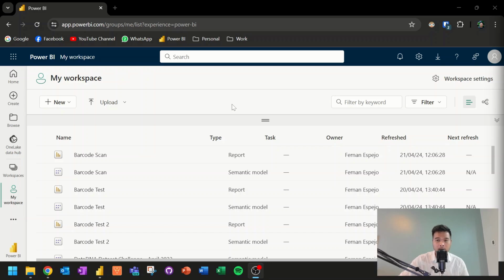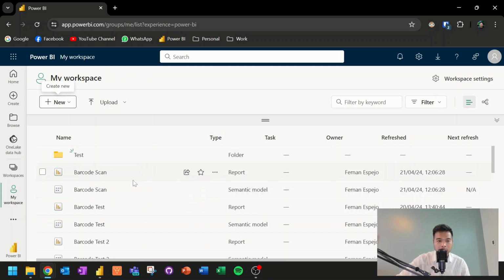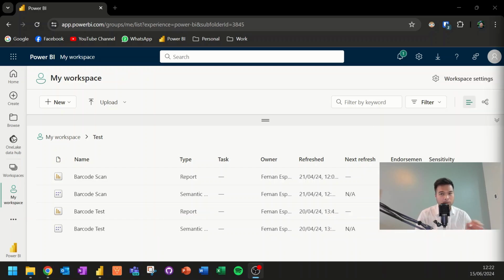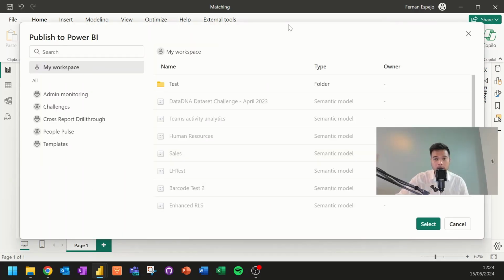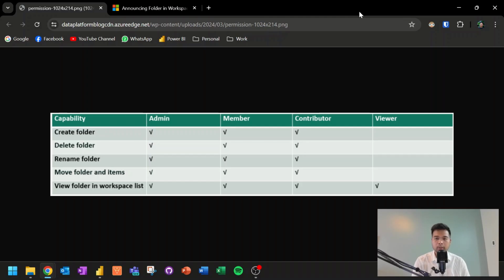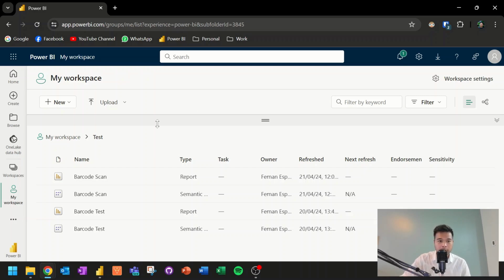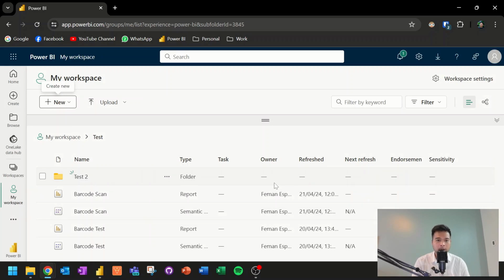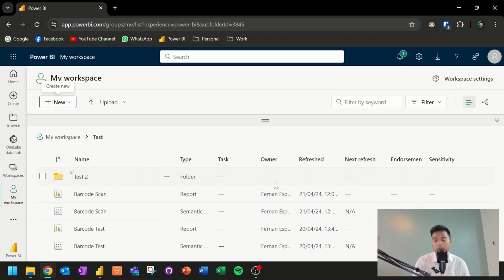GET ORGANISED using FOLDERS in POWER BI // How to use and limitations // Beginners Guide to Power BI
In this video were going to look at folders and how you can use them to get organised with your Power BI items in the Power BI Service

🕓 TIMESTAMPS
0:00 - Intro
01:15 - Creating folders
03:02 - Publishing into folders
04:48 - Permissions
05:28 - Subfolders
07:04 - Unique report names in workspaces